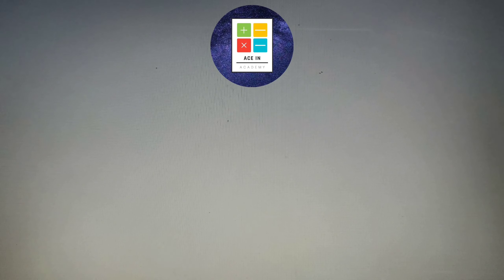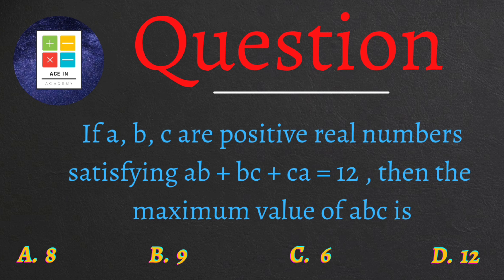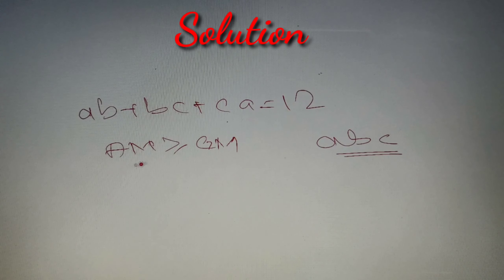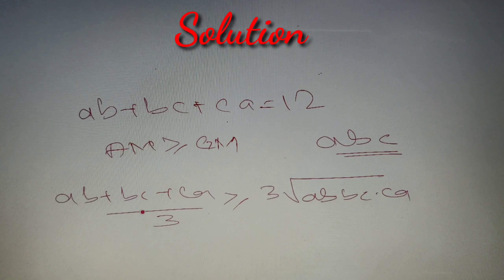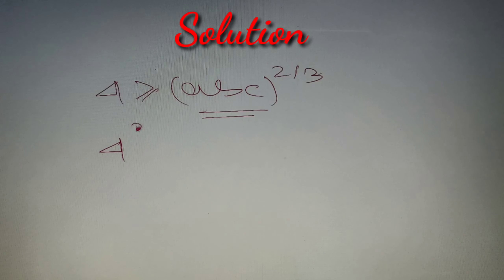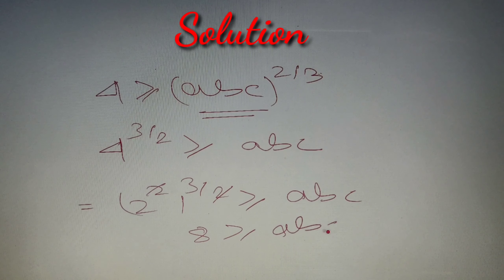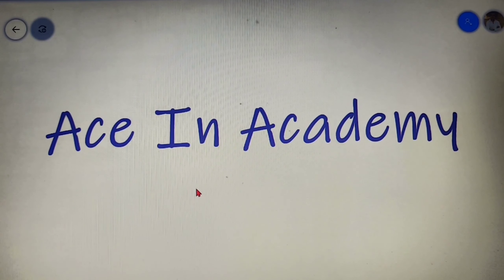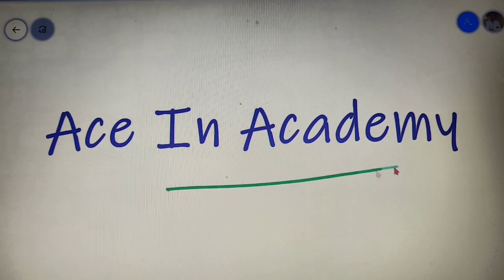How to find the maximum value ?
In this video, we will solve a problem that is based on the topic of AM-GM Inequality.

Reference: B.math Hons Admission test 2009

📒Topics Discussed in the video:

📌 How to use AM GM Inequality

📒 Question discussed in this video :

Find the sum of the series

If a, b, c are positive real numbers satisfying ab + bc + ca = 12, then the maximum value of abc is?

 Practice question at the end :

If ( a + b + c ) ( ab + bc + ca ) is greater than k.abc , find the value of k